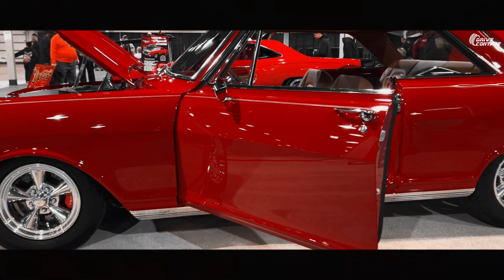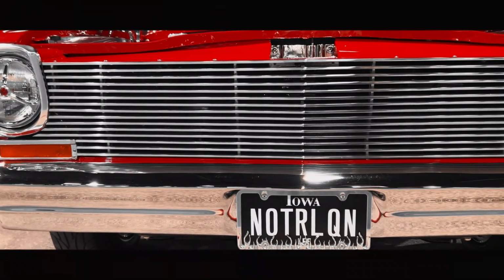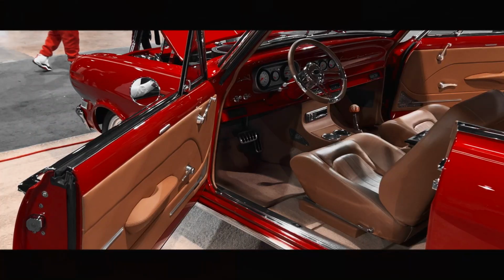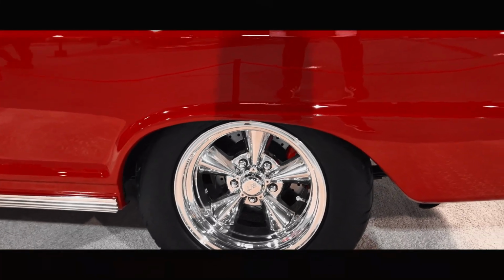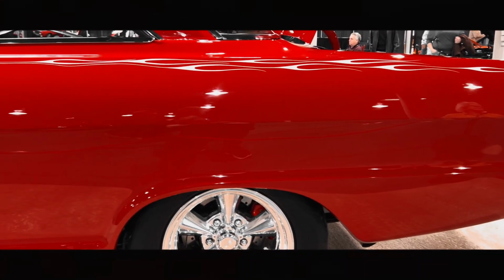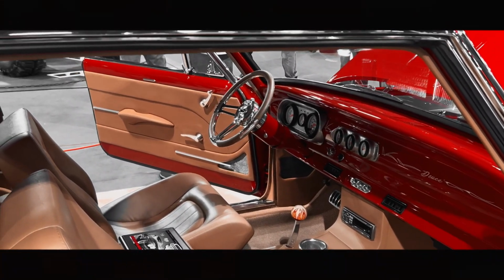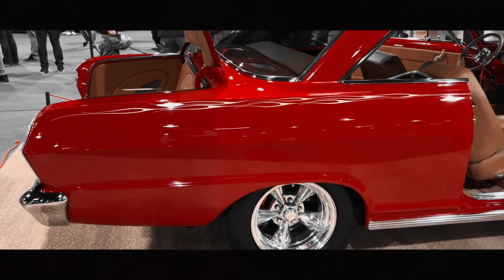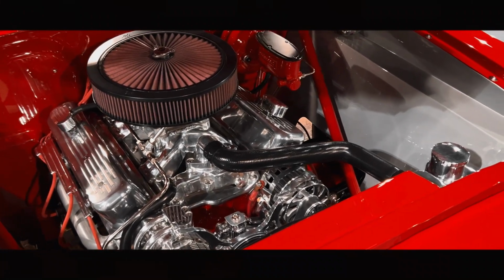Jeff Crowe's Chevy Nova: A Spectacular Ride At World Of Wheels!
An interview with Jeff Crowe & Ron Wade about custom CHEVY NOVA at Autorama 2024

- Autorama Chicago 2024 concluded with resounding success, leaving attendees awestruck by the array of hot rods and automotive marvels on display. As the gate closed on this three-day event, we want to recap the highlights of America’s Premier Customer Show Car Series that has been a staple of the automotive calendar since its foundation in 1962.

- For more info about motorsport, cars and racing visit our